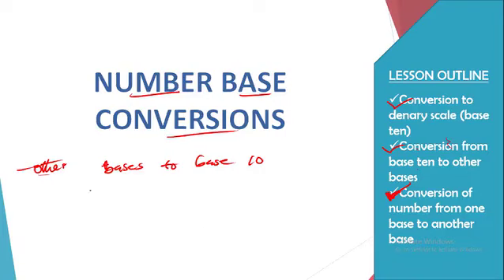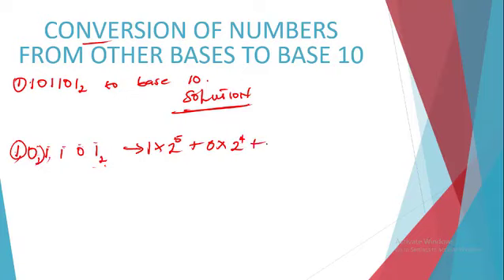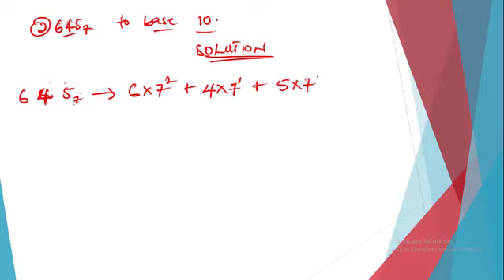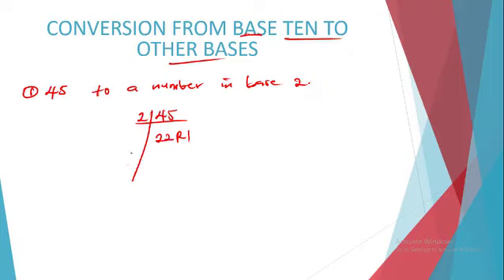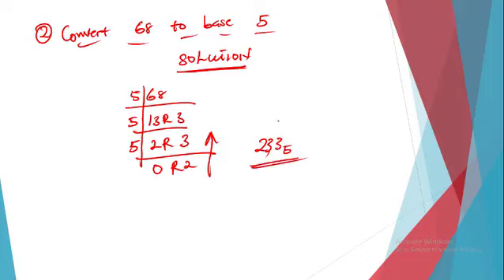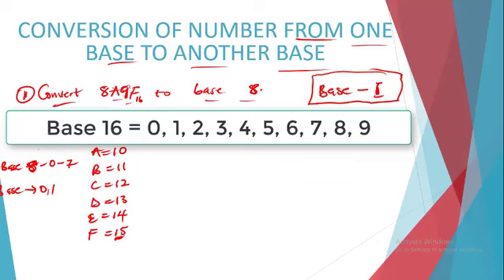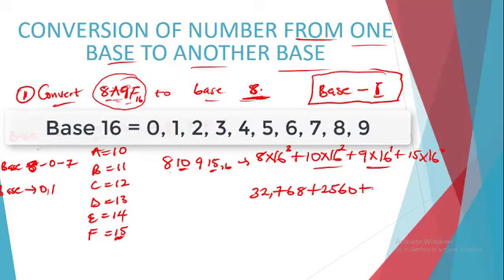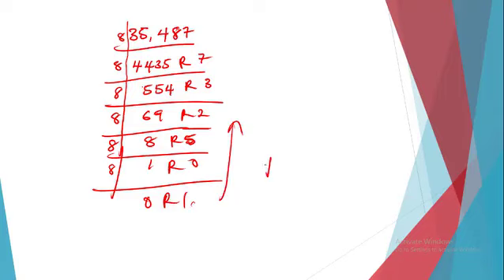Number Base Conversion [SS 1 JAMB Tutorial, WAEC, NECO, Post-UTME, NABTEB]